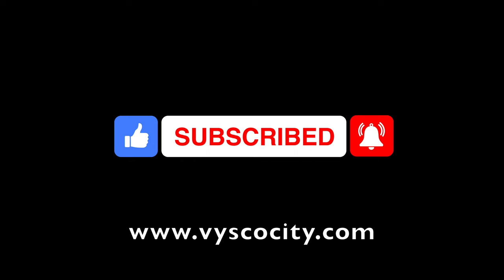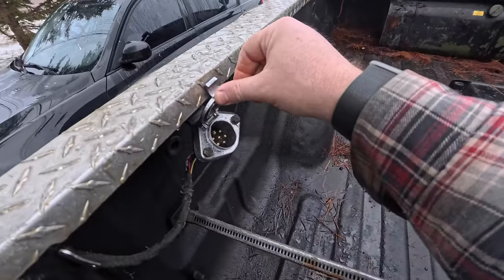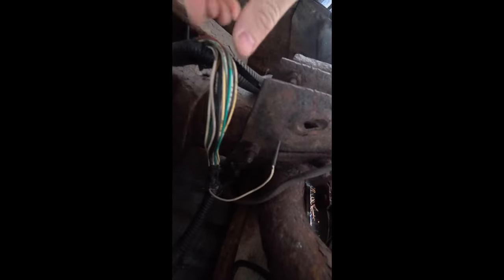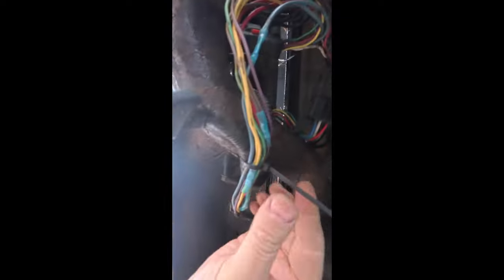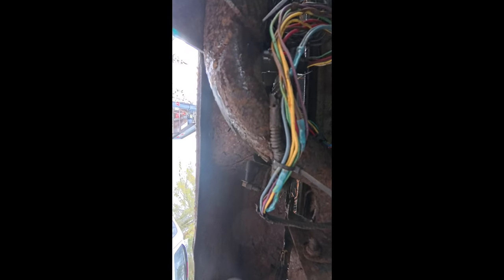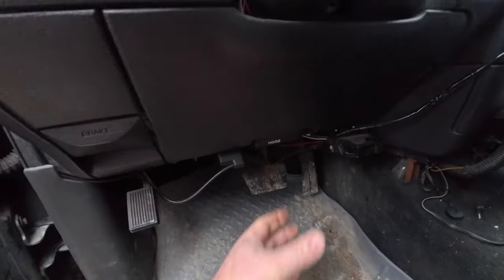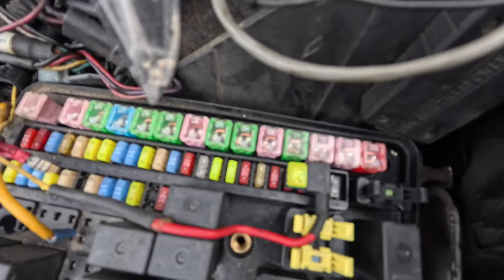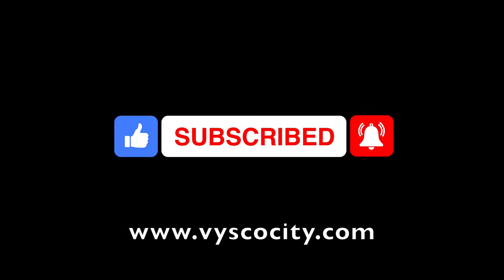Blown Fuse for Trailer Lights 2005 Dodge Ram 3500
The fuse for the trailer tail/marker lights on a 2005 Dodge Ram 3500 appears to have blown. It's possible Alex may have experienced a similar issue with his fuse.

Go to 8:51 for fuse location